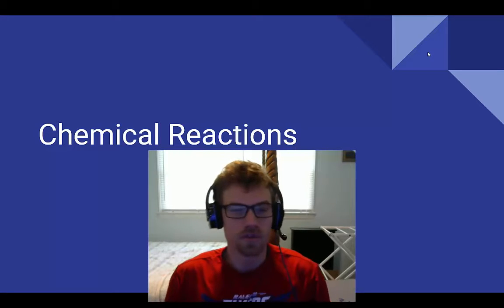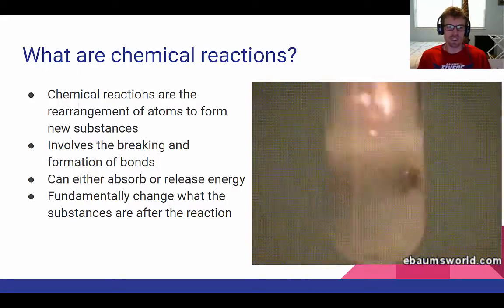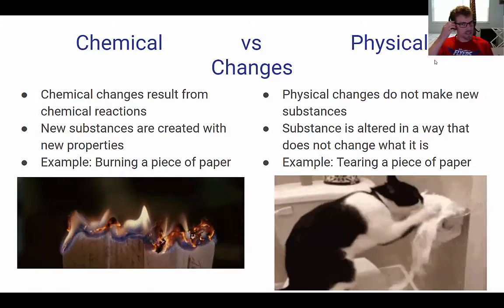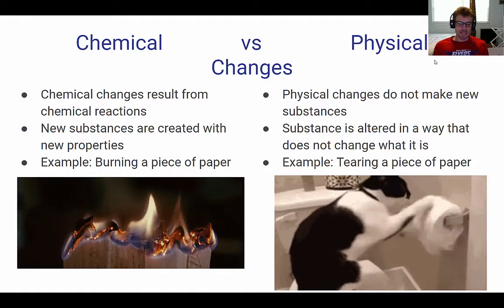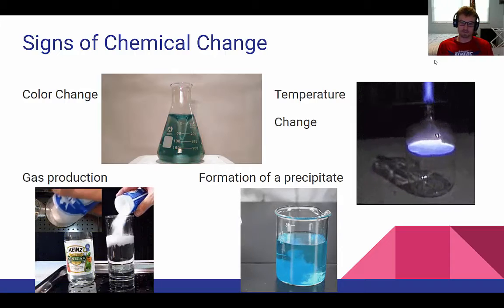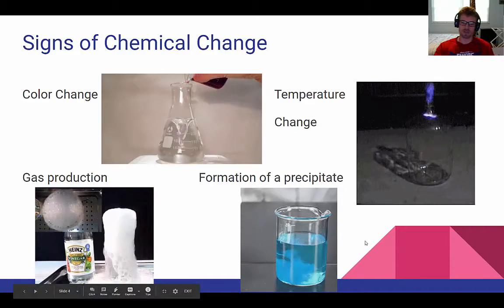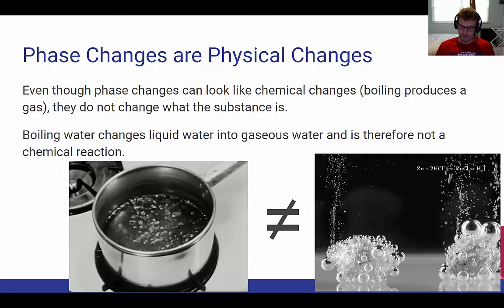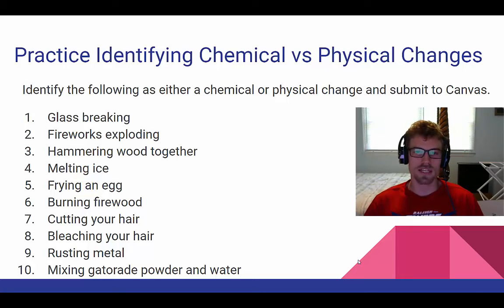Physical Science Chemical Reactions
Introduction to chemical reactions, chemical changes, and physical changes.